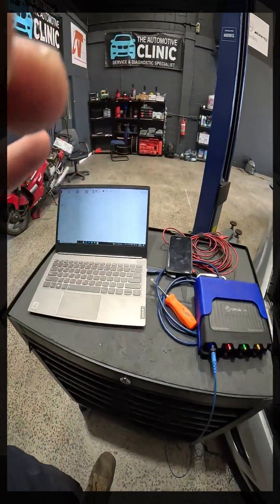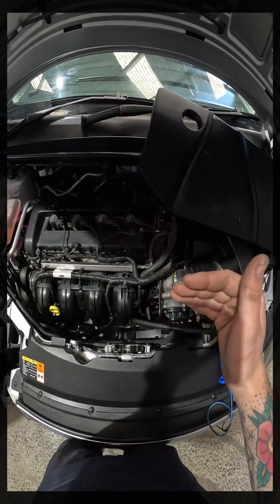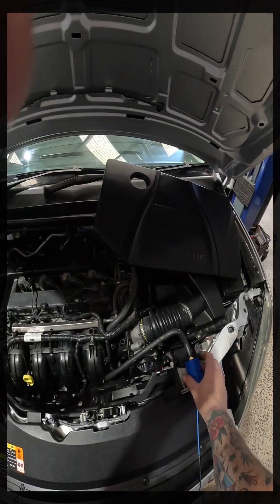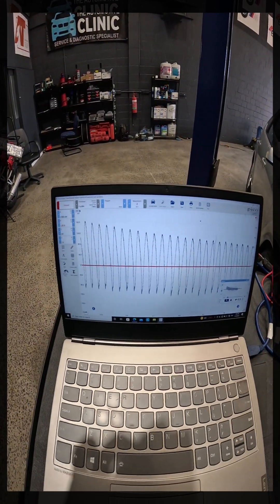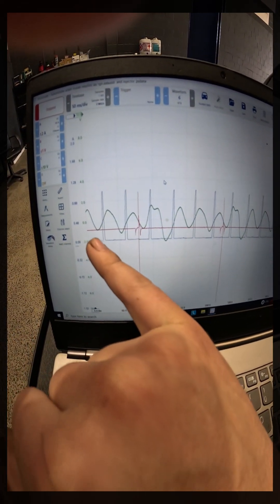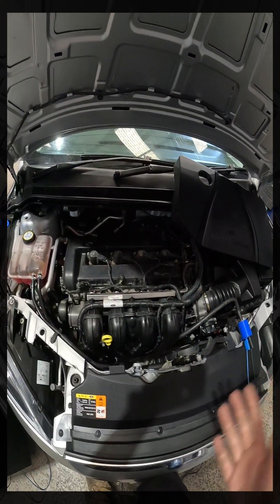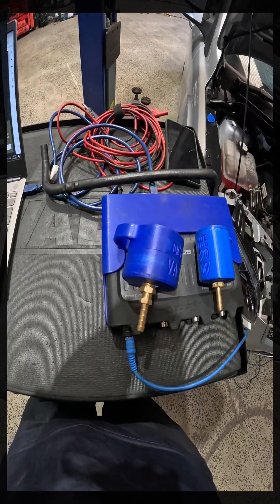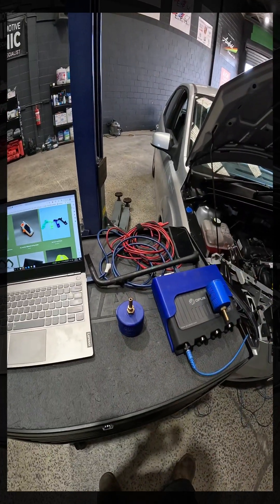Oscilloscope basics PT4 - Pressure pulse sensor diagnostics 👨‍💻